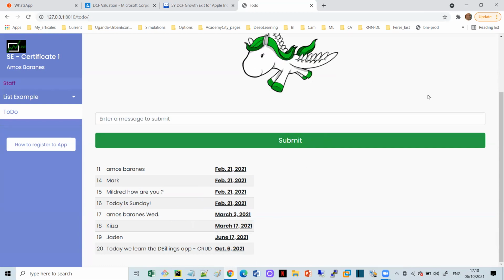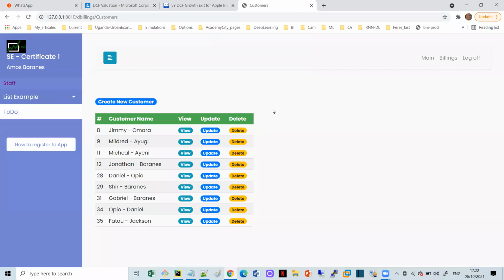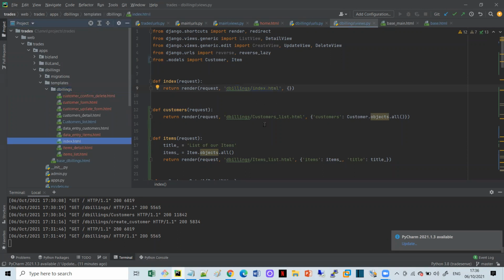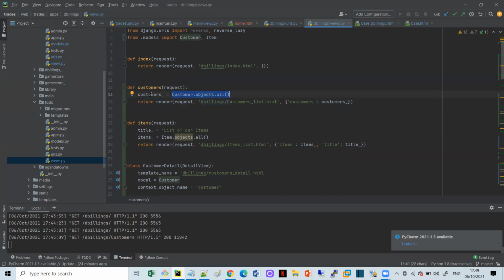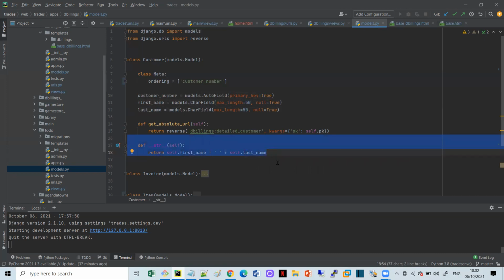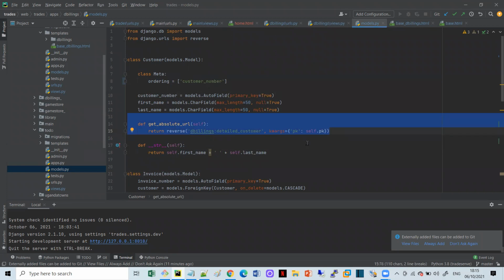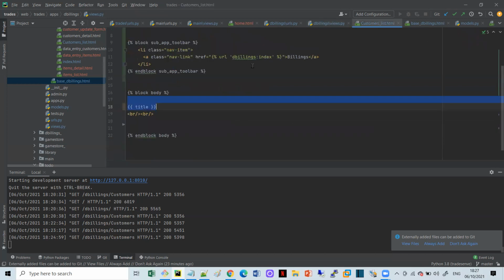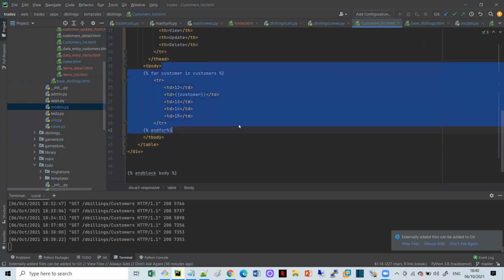Cert 1, DBilling program, Oct 6, 2021